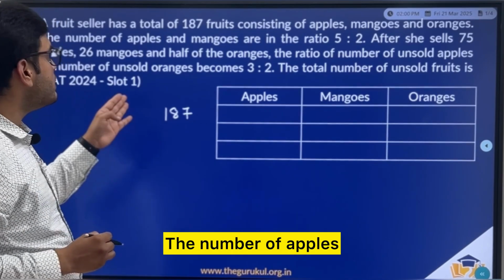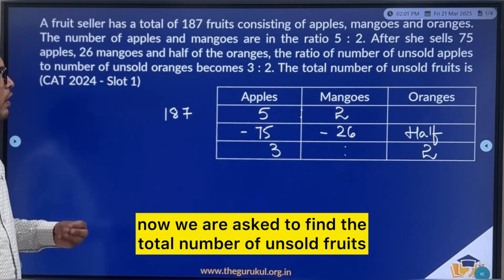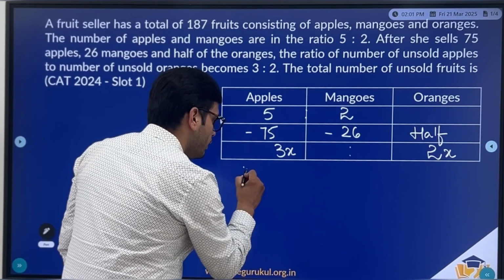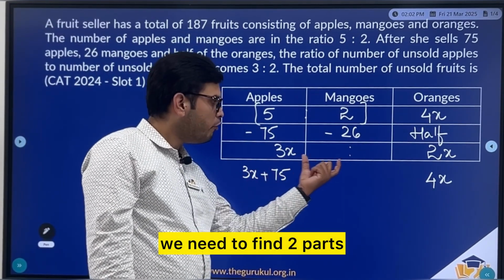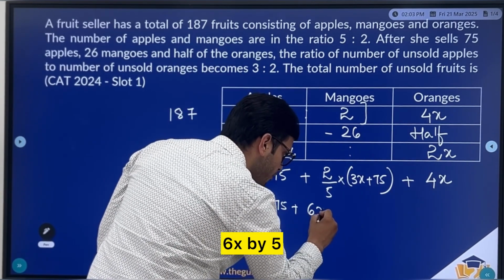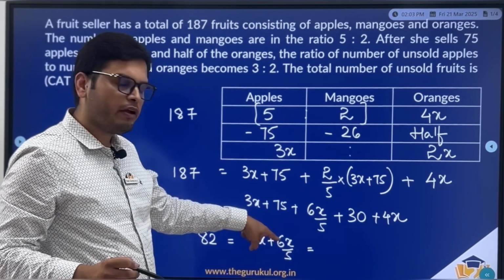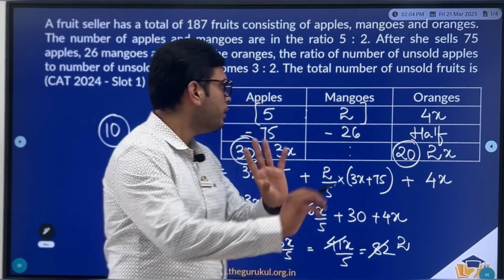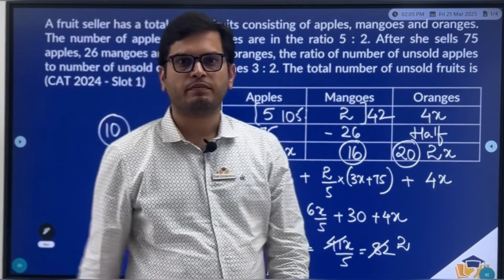Throwback Thursday - 27-03-2025